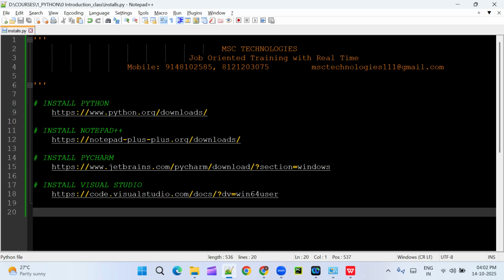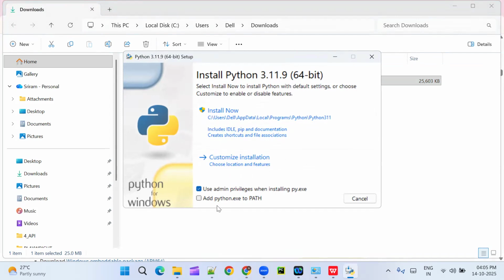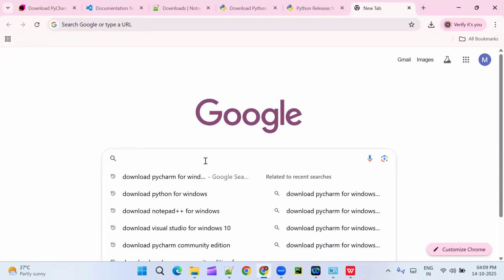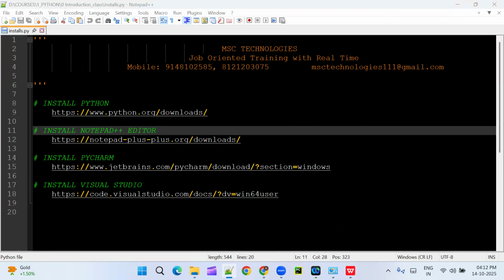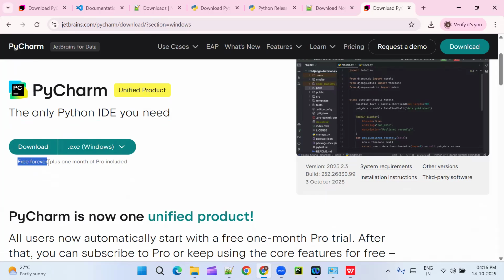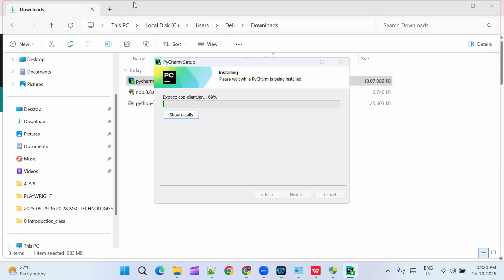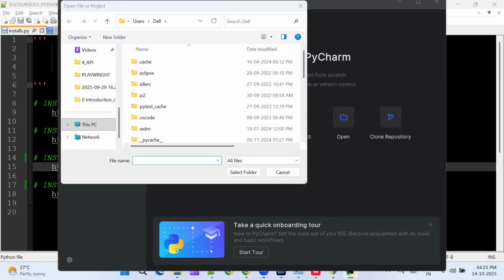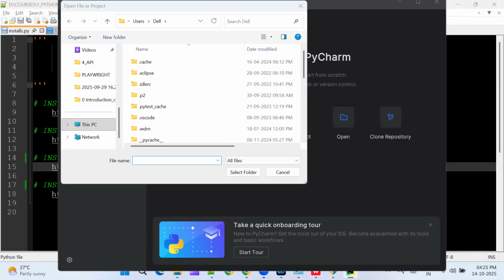INSTALL PYTHON, NOTEPAD++, PYCHARM and VISUAL STUDIO